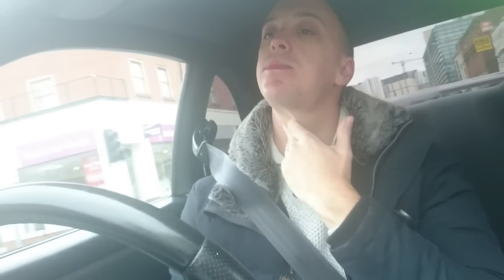Things to look out for when buying a R33 GTR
Hey guys
These are some of the things I wish I knew about when I was looking to buy a GTR and some problems I encountered with mine.